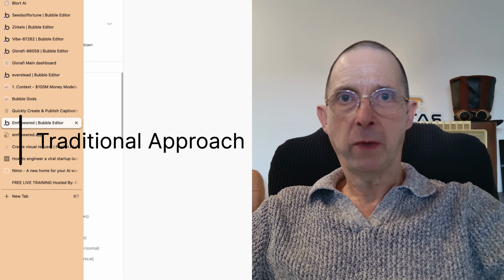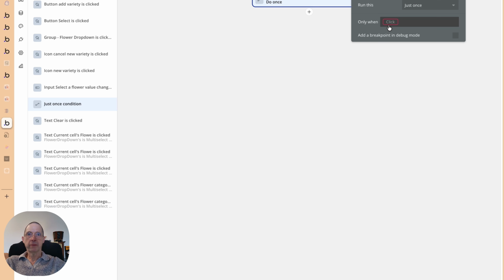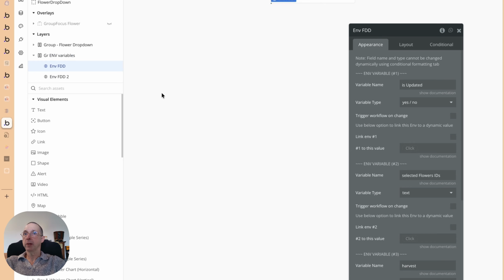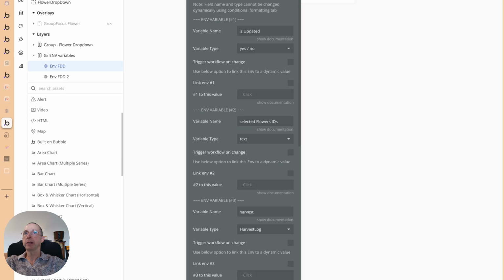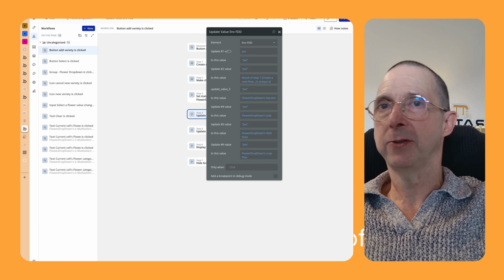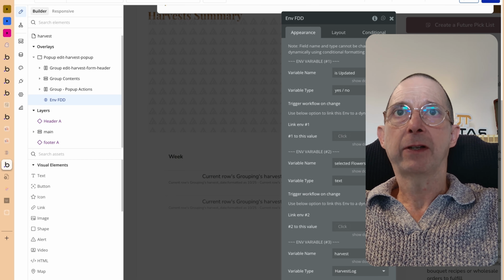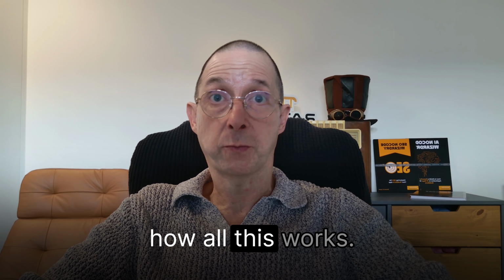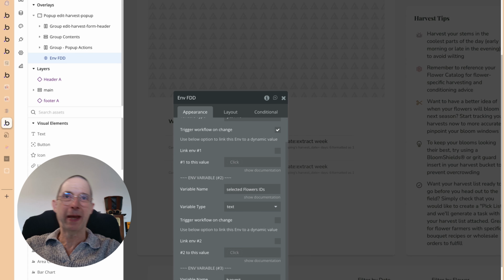How to communicate between reusable elements using ENV Variables in Bubble.io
If your reusable element in a repeating group won’t “talk” to its parent, you’re not crazy—Bubble’s default custom-state approach breaks here.

In this video, I show the simple workaround Bubble’s docs skip, using the BDK Environment Variables plugin to pass signals and data reliably, even across headers and other reusables.

You’ll learn:

• Why the textbook method works sometimes—and why it fails in repeating groups.
• How to configure Environment Variables (names, types, visibility, up to six per element).
• The exact workflow to update values and trigger “on change” in the parent.
• How to identify which repeating group row fired the change by passing the item itself.
• The crucial reset so your workflows fire next time instead of silently not changing.